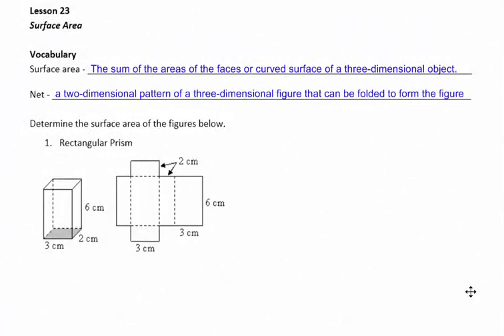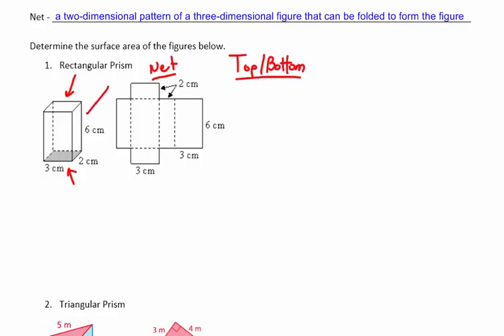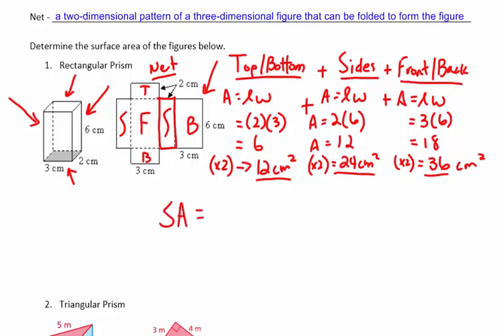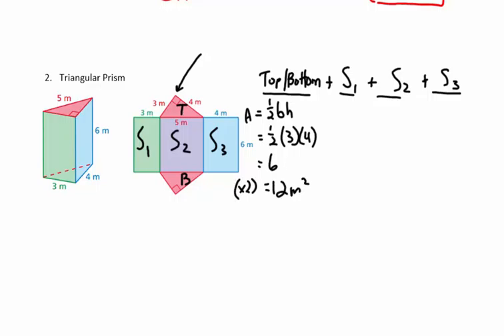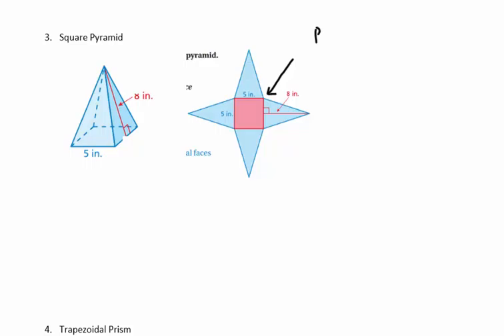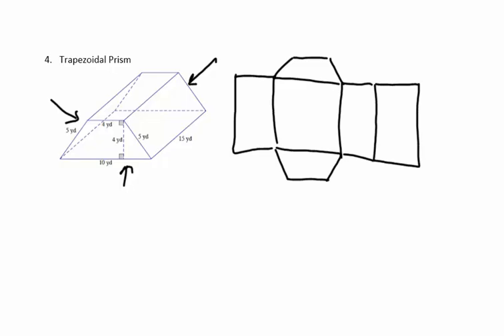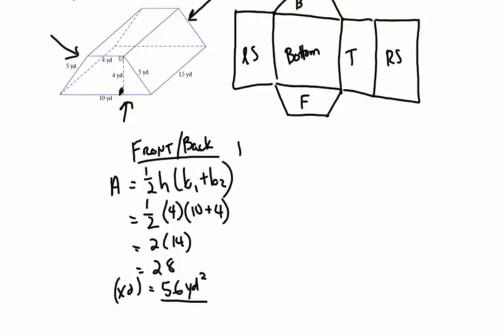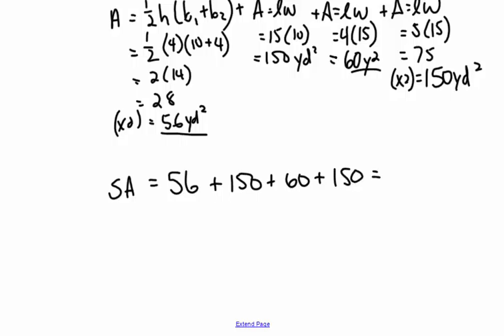Geometry D Lesson 23 Surface Area